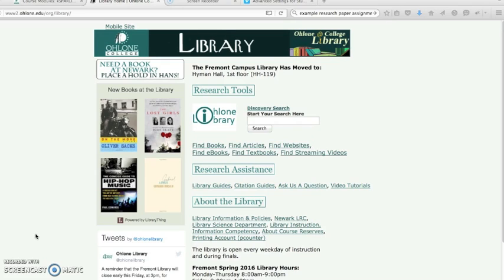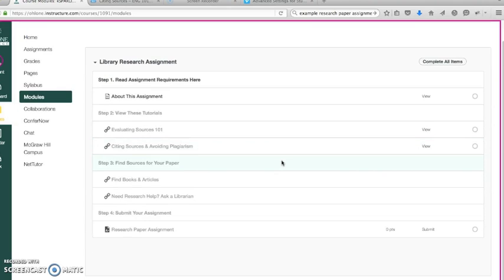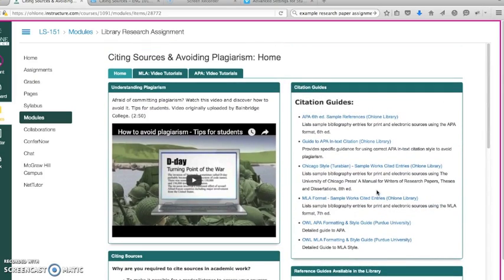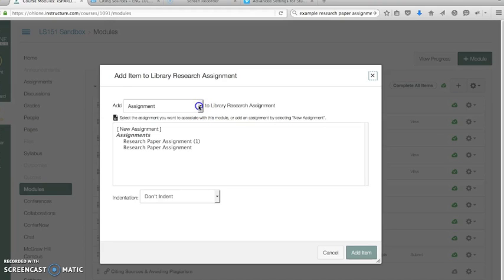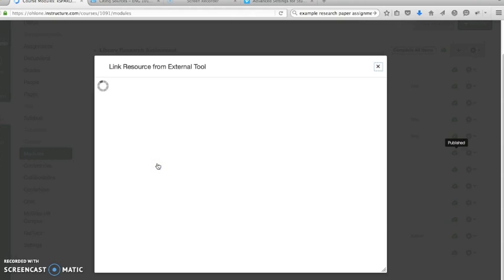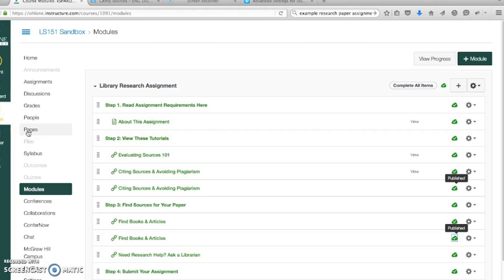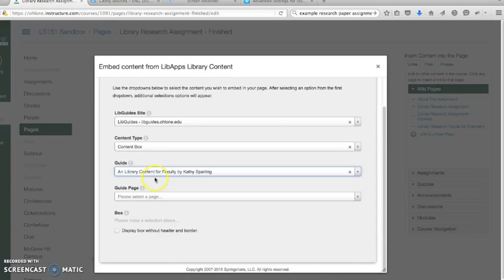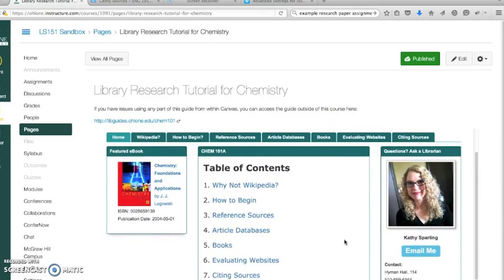Embedding Libguides Content into Canvas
This tutorial for Ohlone College Faculty describes how to incorporate Library Guide ("Libguides") content -- including tutorials, search tools, and Research Help forms -- into Canvas modules or Canvas pages.